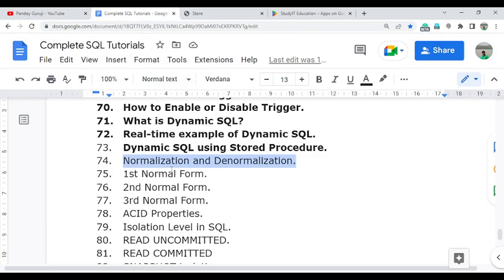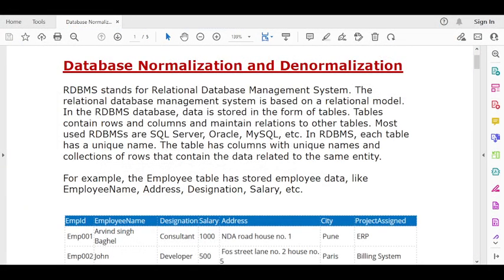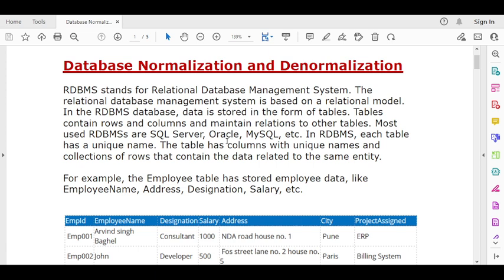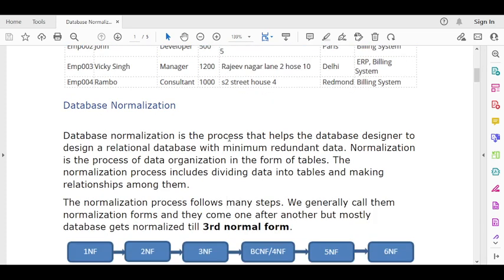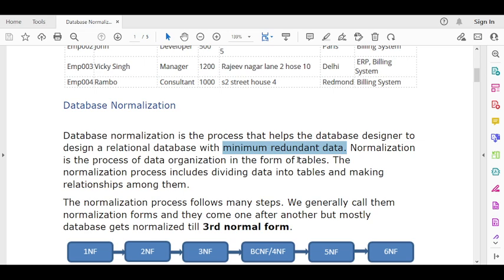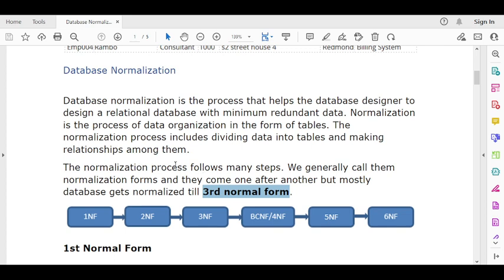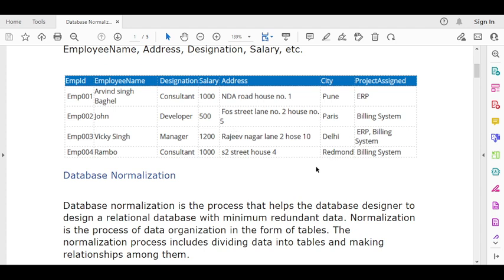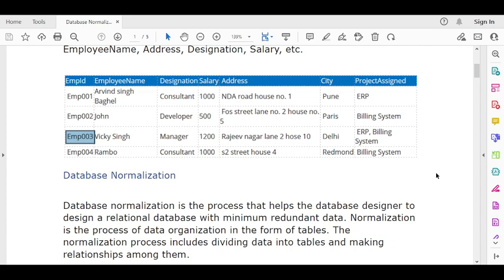74.Database Normalization and De-normalization with real-time examples| data warehousing concepts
This video discussed in details:
What is Database  Normalization and De-normalization with real-time examples
database normalization in DBMS
database normalization interview questions
Advantage and Disadvantage of Database  Normalization and De-normalization